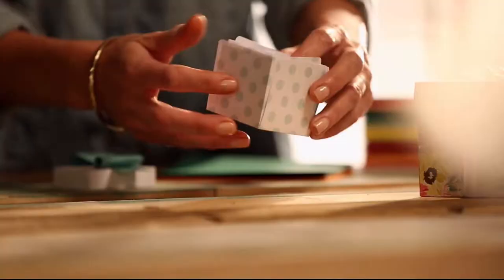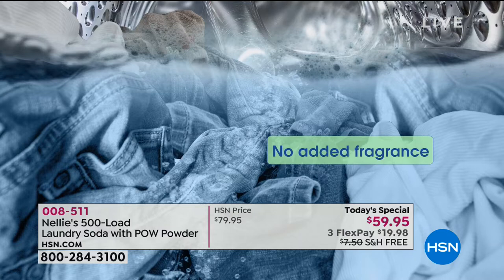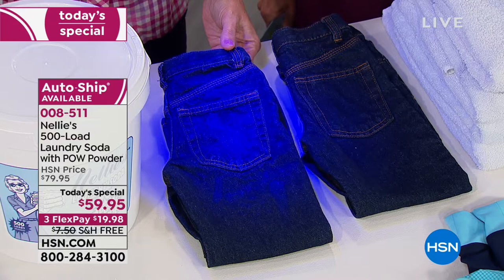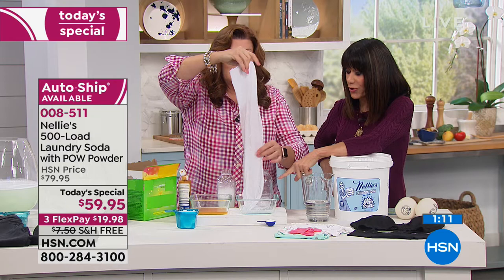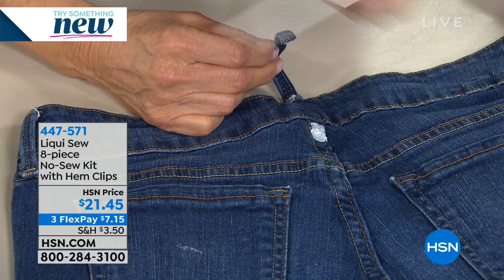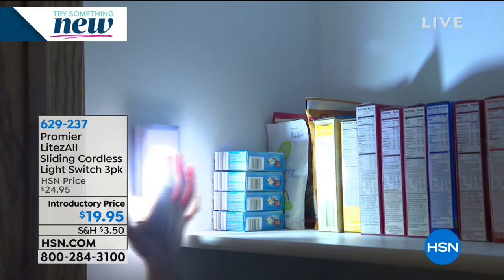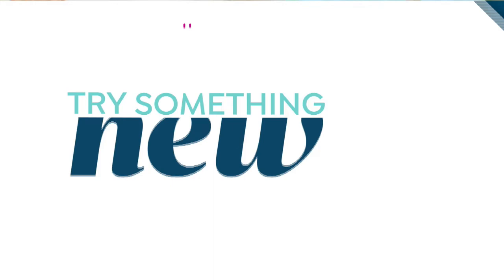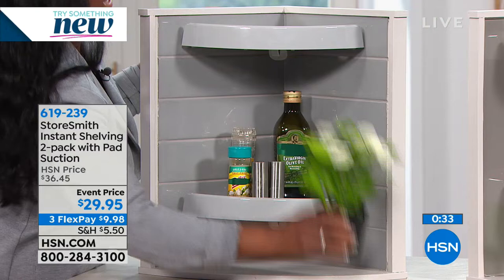HSN | Home Solutions featuring Nellie's 01.02.2019 - 11 AM